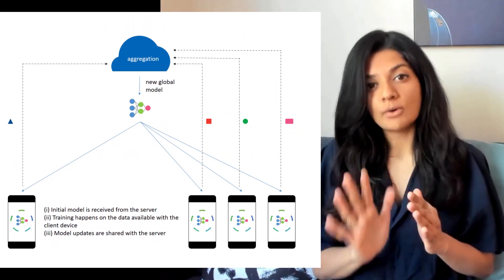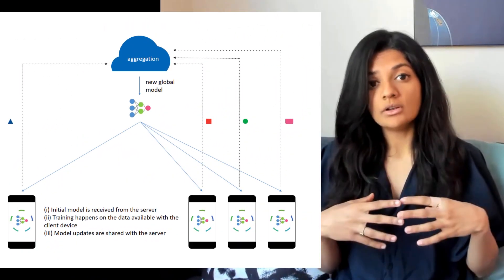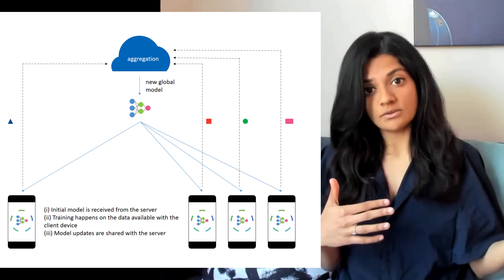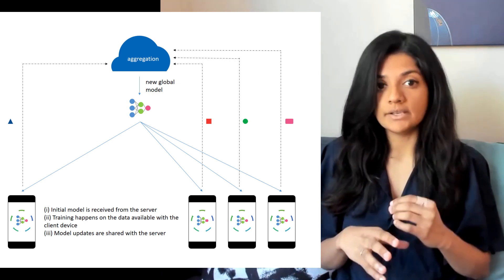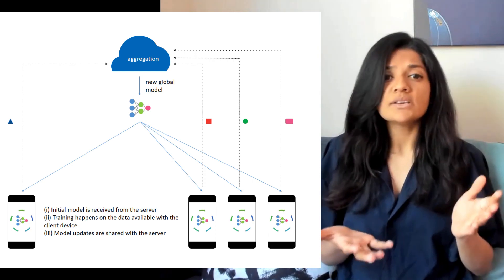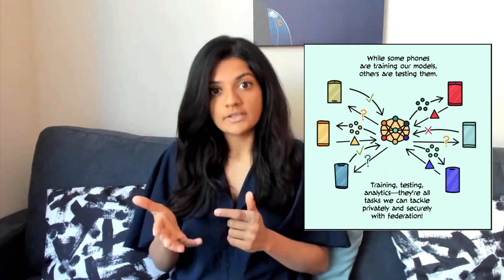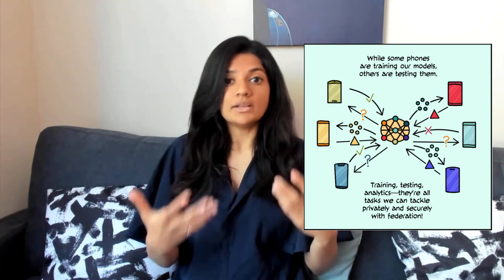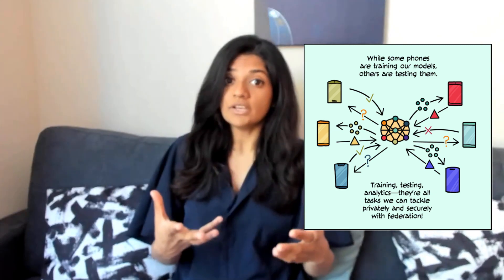Weekend Musings - Episode 9 - Federated Learning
In this episode of Weekend Musings, we will be talking about Federated Learning; how Differential Privacy and Secure Aggregation make it a resilient system.